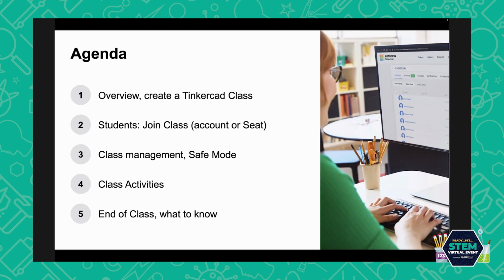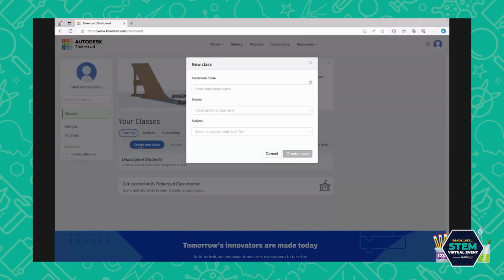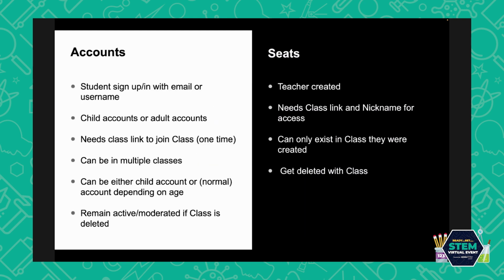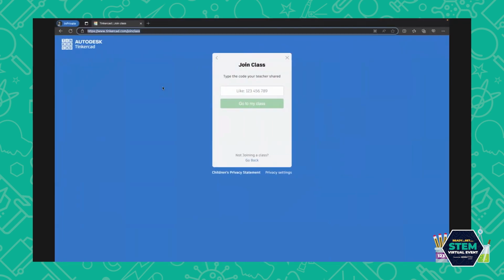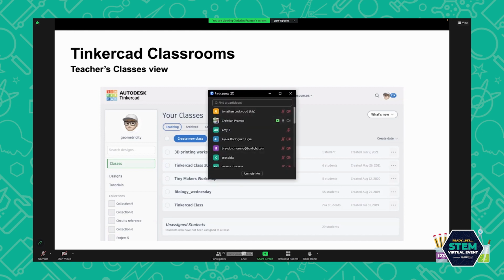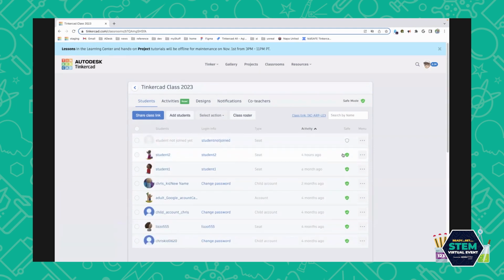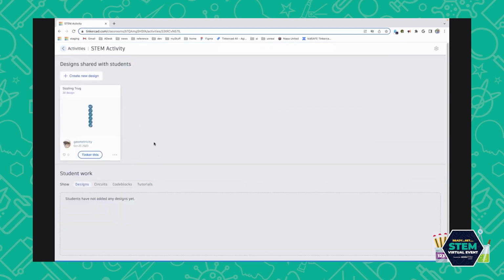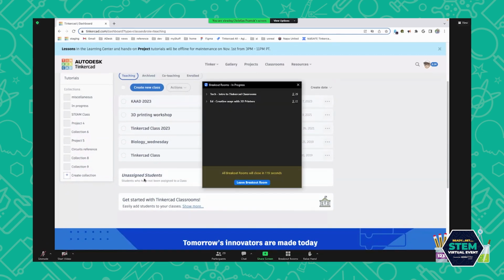Introduction to Tinkercad Classrooms | Christian Pramuk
Learn how Tinkercad makes onboarding your students an extremely simple task. See how you can easily create classes and activities and integrate these with Google Classroom.

Social media contest is open through November 7th, 2023.
• Write 15+ words about what you think about this session.
• Include the hashtag
• Tag us on Instagram @boxlight_solutions or on X at @boxlightinc or @mimiostem